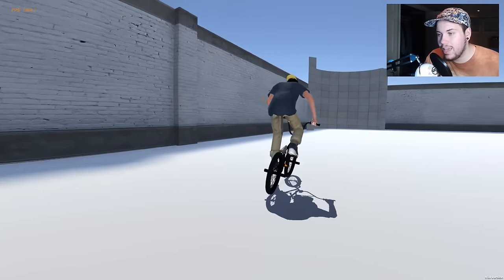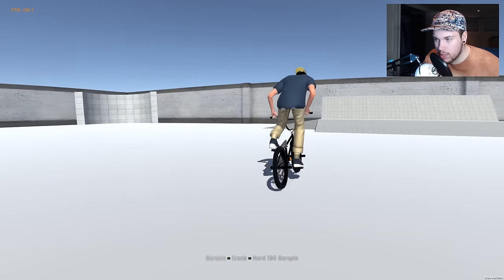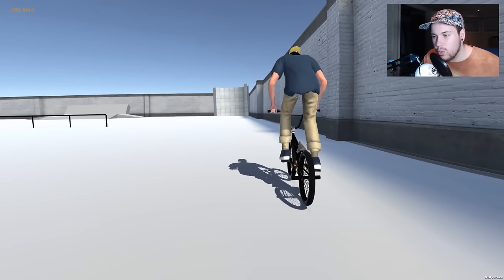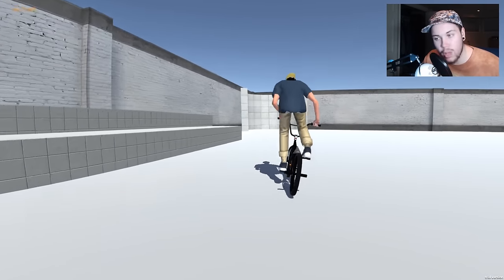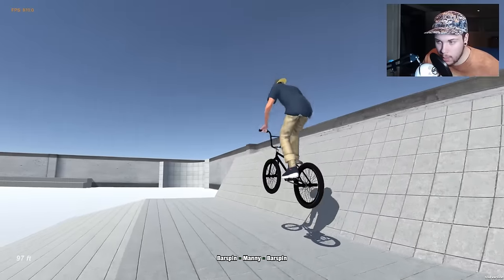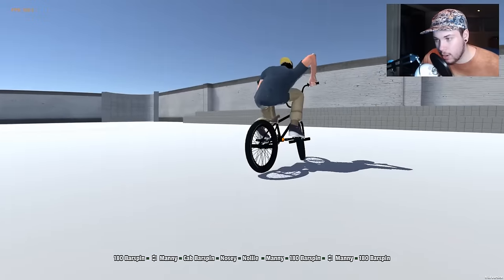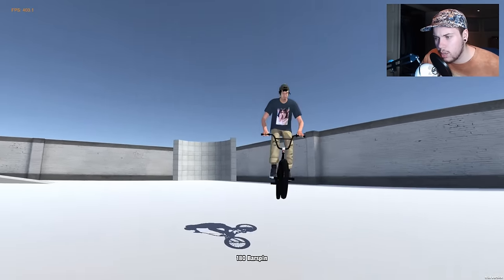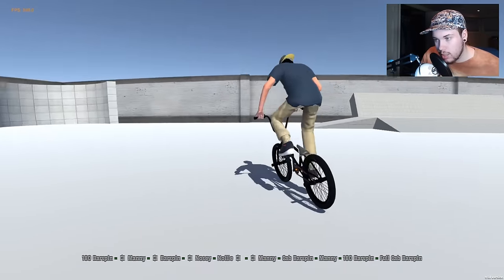BMX STREETS VS PROS! *COURAGE ADAMS EDITION*